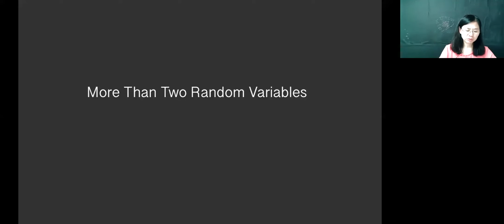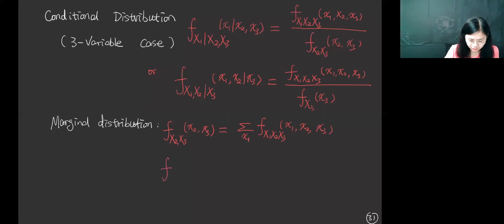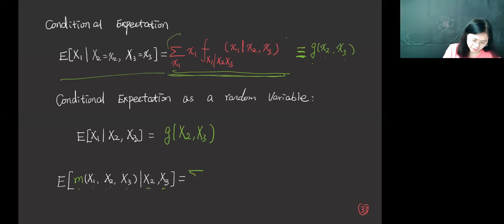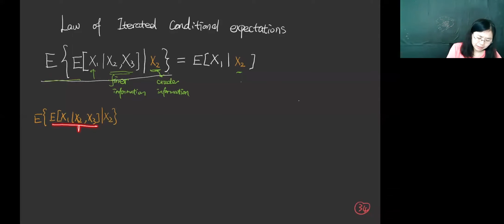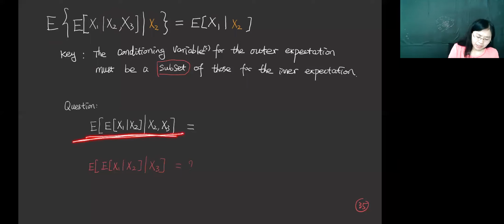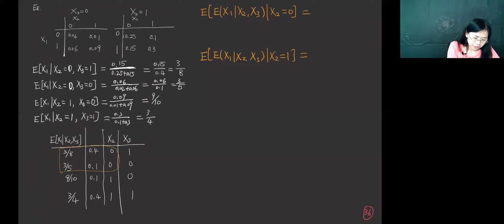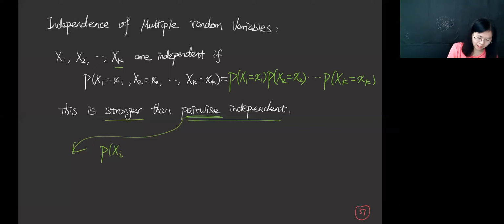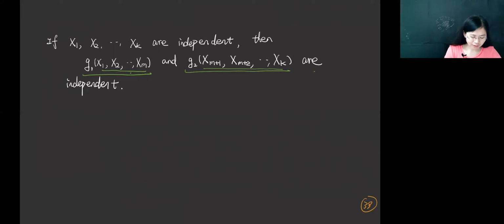Week 3 Video 6 More than Two Random Variables